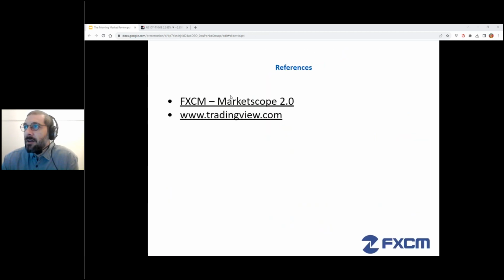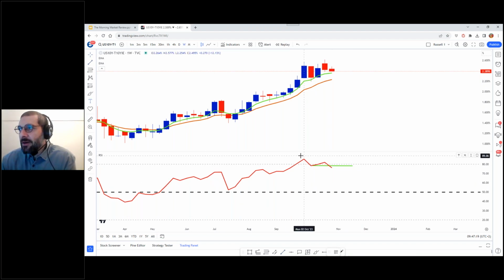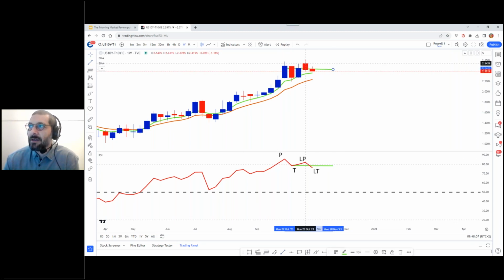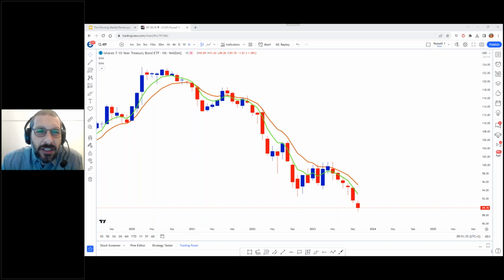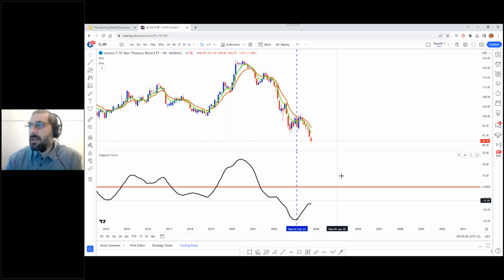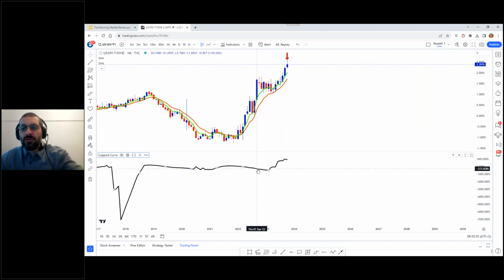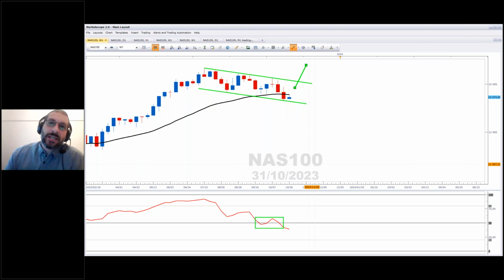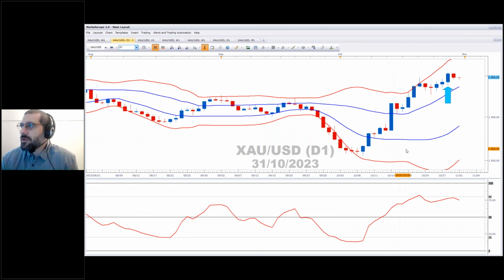Morning Market Review - 31 October 2023